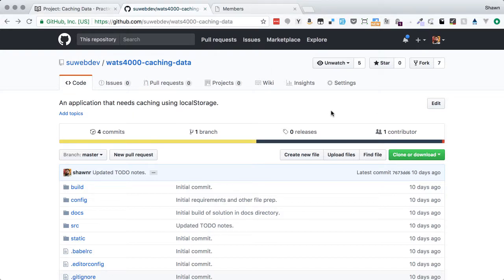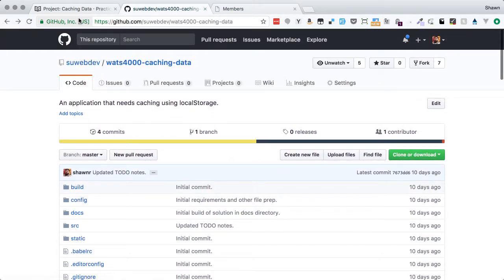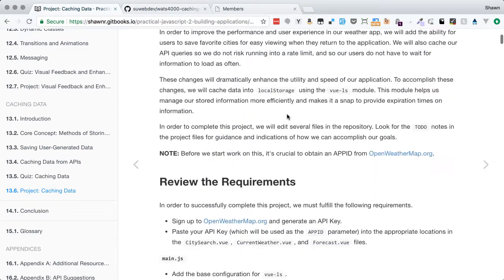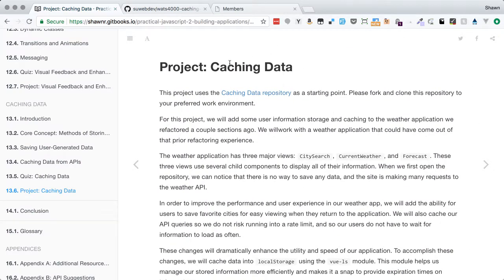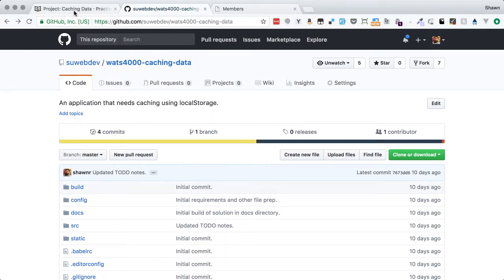deprecated WATS4000: Caching and Data Project Walkthrough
A walkthrough of the Caching and Data project from Practical JavaScript 2: Building Applications. See the written walkthrough and get the resource files